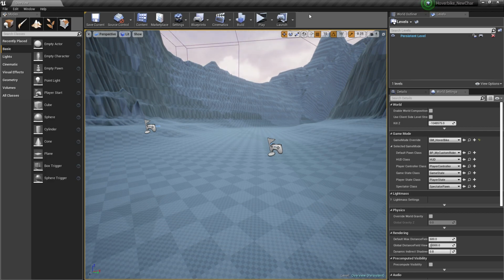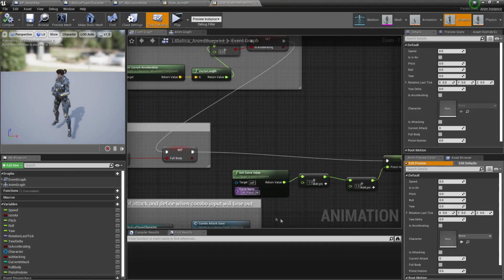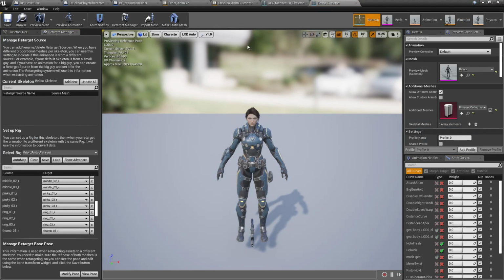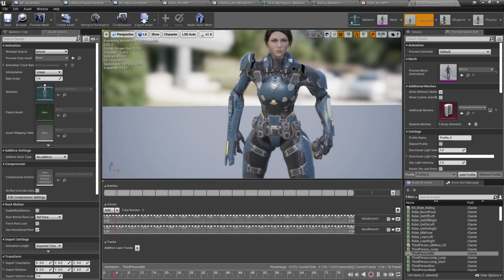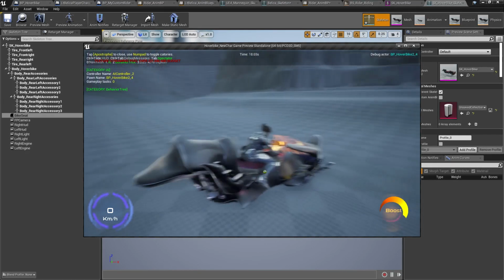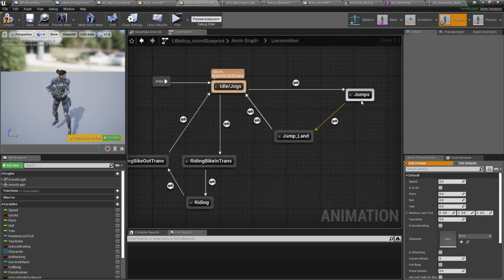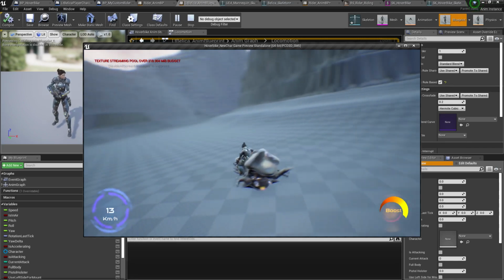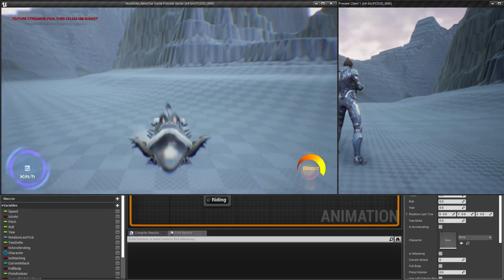Tutorial - Hoverbike System: How to change character